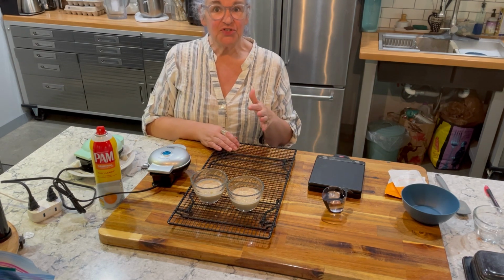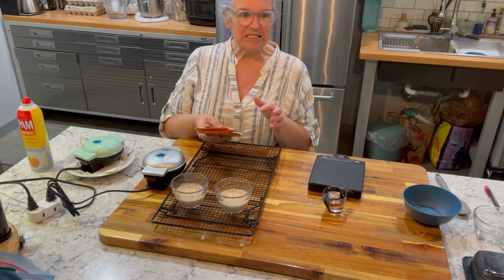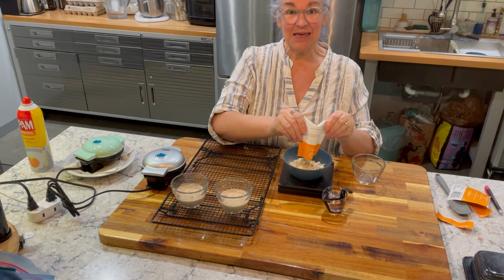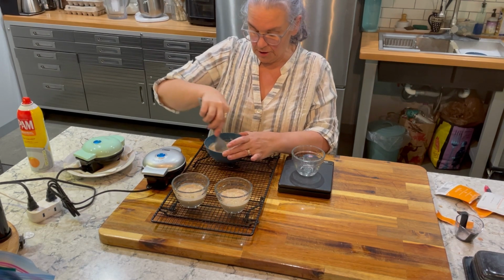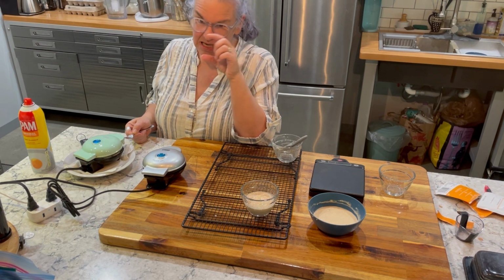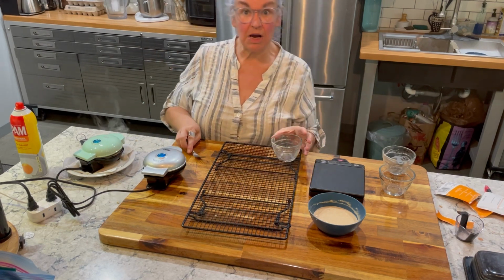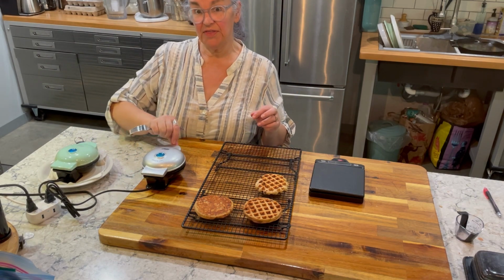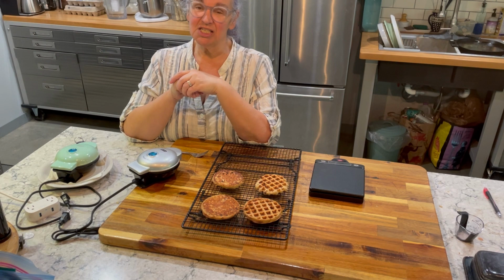Fueling Hack: Oatmeal + Pancake Cookie/Waffle Optavia 5&1 fueling hack transformation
Combine a pancake fueling with an oatmeal fueling for fluffy waffles or tasty cookies using the Dash waffle maker and/or the Dash griddle.

I used 4-6 tablespoons of water and let the mixture sit for at least 15 minutes before cooking for 5 minutes in the little Dash machines.

How can I help or encourage you?
Have a recipe you want me to try?
Have a fueling you want me to transform?
Have questions?

Until next time - Live in the light!
Lizabeth

**I am an independent Optavia coach, I am also simply someone using the Optavia 5 & 1 program to achieve my goal of optimal health. I am happy to answer questions based on my own experience. However, I am not a healthcare professional, nutritionist, or counselor.

This is MY journey. I cannot make any claims that this program will have the same success for you as it has for me. I can only share what I am doing and how it is affecting my body. The average person is on program for 12 weeks and loses 12 pounds in that time.

If you would like more information about Optavia, I would be happy to help you out with ZERO pressure to join the program! I do not want anyone to start a program they are not able to fully commit to. Ask all the questions you want! I am happy to help you out!